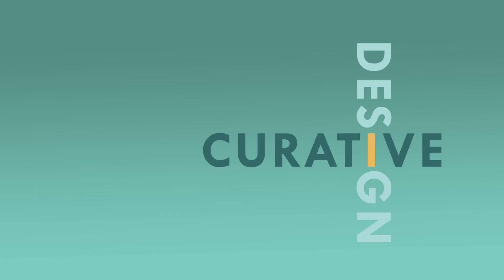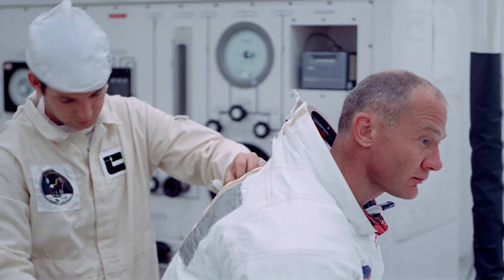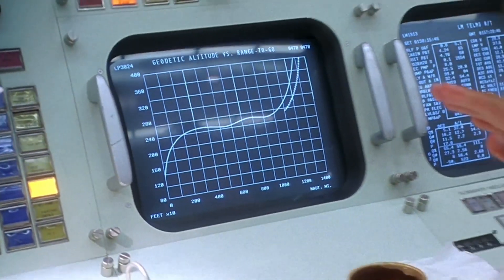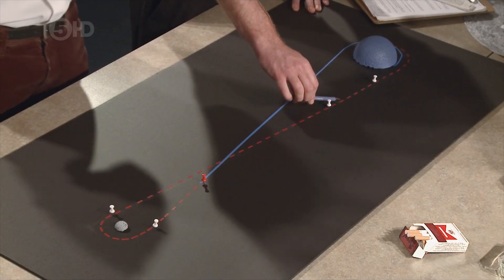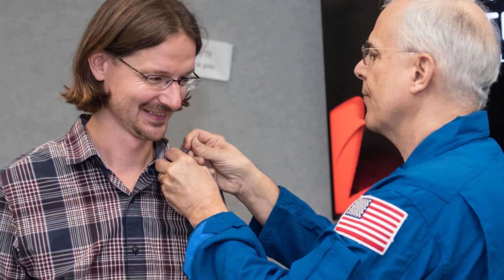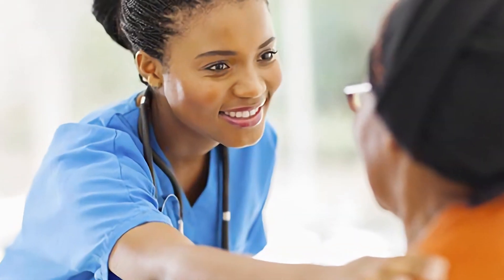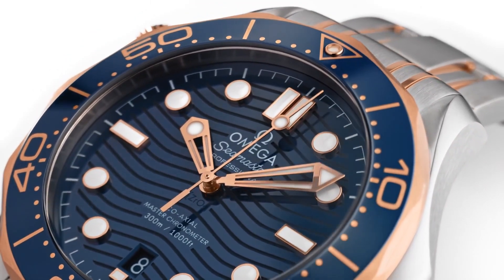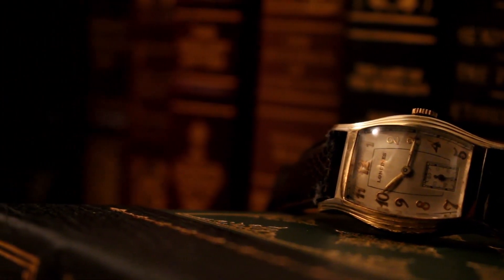The Reminder on my Wrist - Part 2: Silver Snoopy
The second in a 3 part series tying watches, the Apollo moon missions and the concept of high reliability in healthcare. Discover how a watch may have saved the lives of the Apollo 13 crew and how the cartoon character Snoopy became involved as a result!